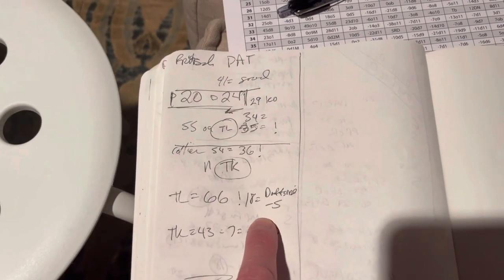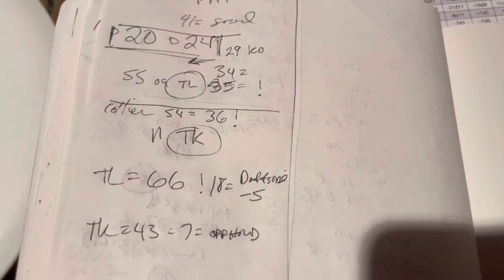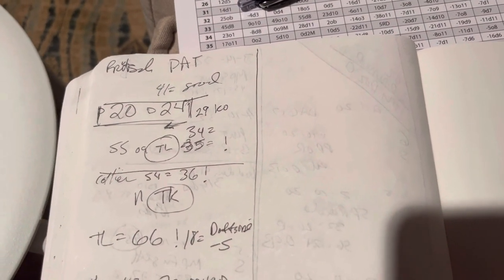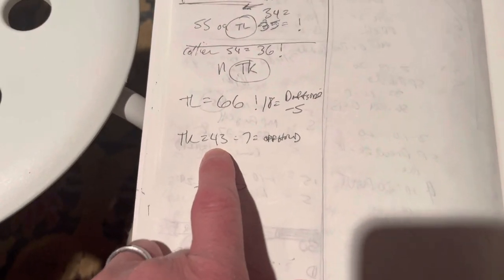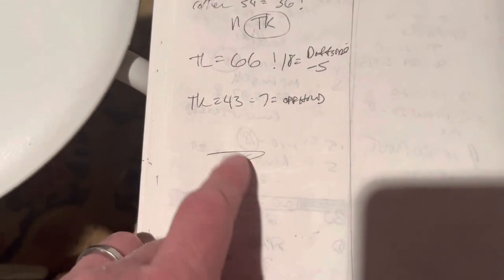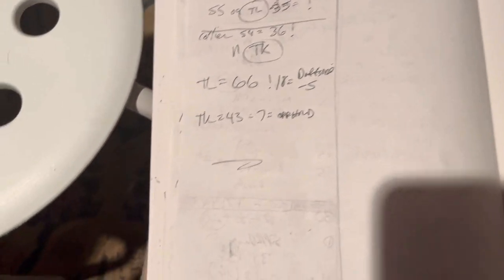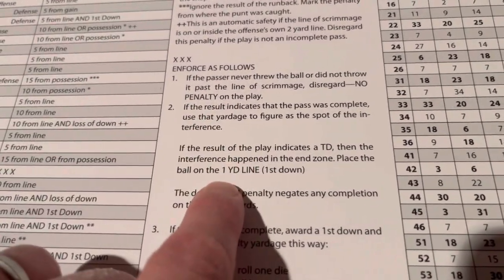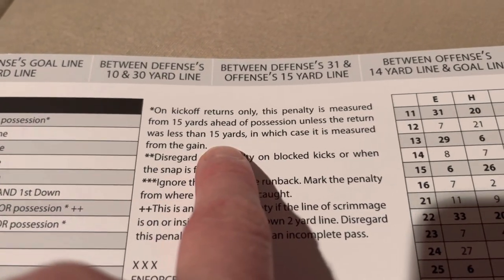Can’t get through this game! The dread KO penalties—would you resolve or reroll?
Have you ever ignored an inconvenient result — or two? — to keep a game moving?